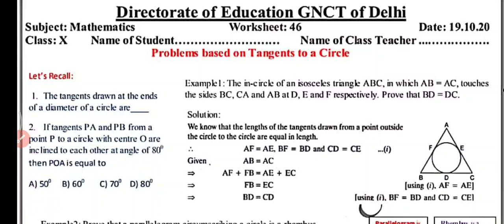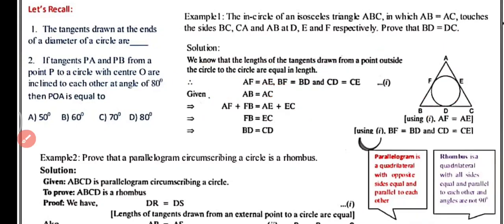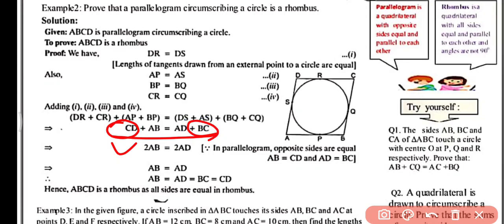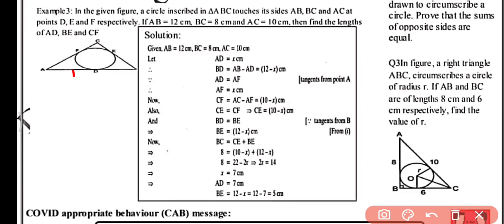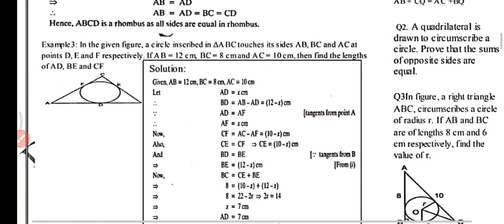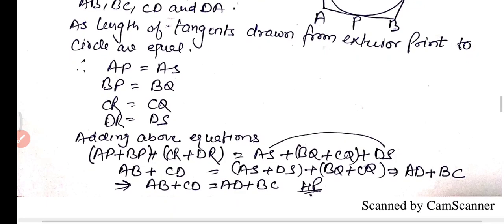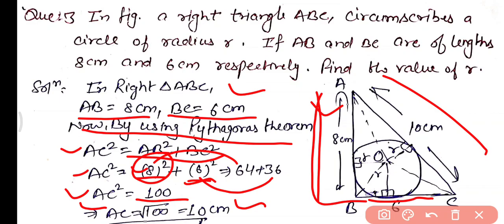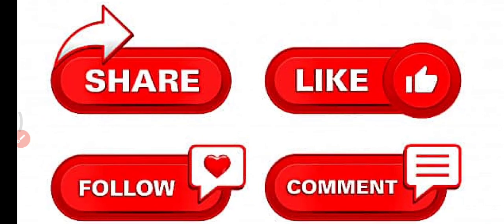Doe Worksheet 46: Class 10 Maths: English Medium: 19 October 2020: Class 10 Doe Maths worksheet 46